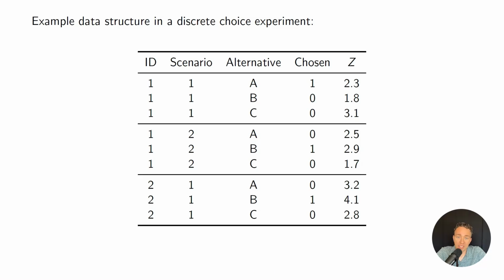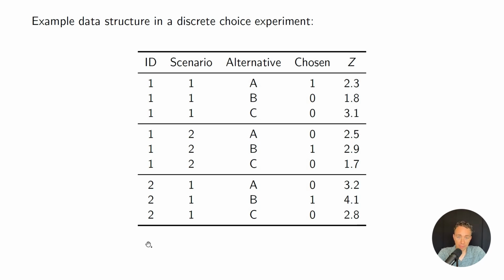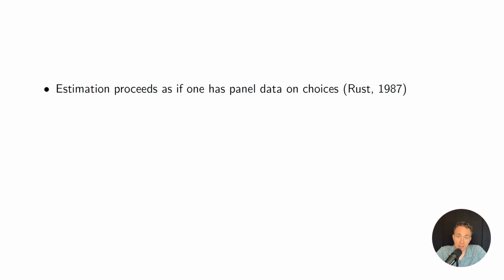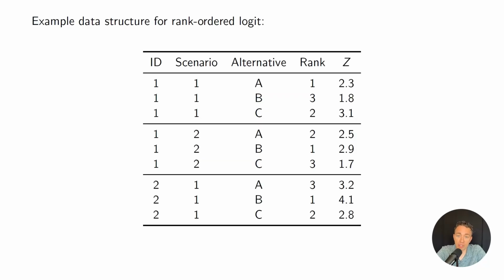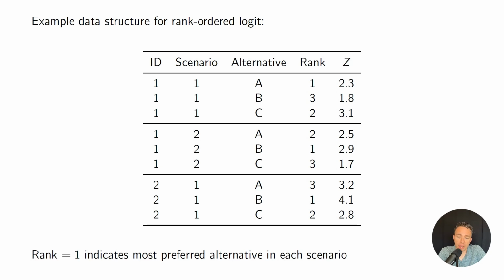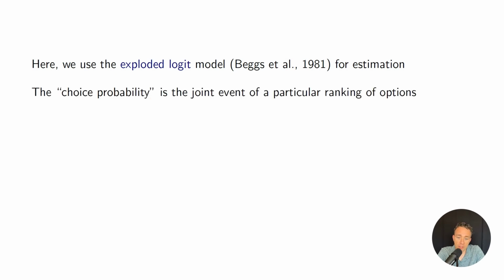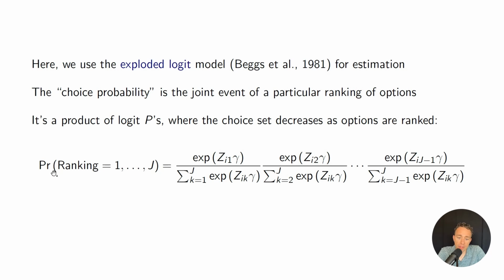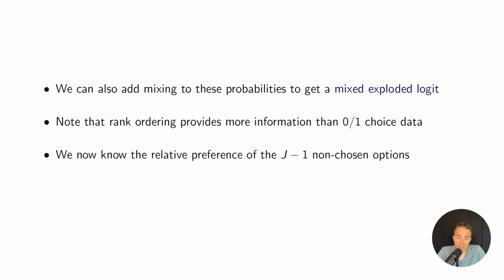Estimating Discrete Choice and Rank-Ordered Stated Preference Models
In this video, we move from experimental design to estimation, covering how to take data from stated preference choice experiments and recover preference parameters using familiar logit-based methods.

We begin with the structure of discrete choice experiment data, which is an N x T x J panel where N is the number of respondents, T is the number of scenarios, and J is the number of alternatives per scenario. This "long" format maps directly onto the conditional logit framework covered in earlier videos, and we can extend it with mixed logit (preference heterogeneity), nested logit (relaxing IIA), or multinomial logit for multi-alternative settings.

We then turn to rank-ordered choice data and the exploded logit model. The key insight is that a full ranking over J alternatives can be expressed as the joint probability of a sequence of choices, where each successive term conditions on one fewer alternative remaining in the choice set.

This structure yields strictly more information about preferences than a binary 0/1 choice indicator, since we observe relative valuations across all J-1 non-chosen alternatives. We also briefly note the extension to a mixed exploded logit for preference heterogeneity, and preview a nonparametric approach to stated preference data coming later in the series.

- Data structure for stated preference discrete choice experiments: N x T x J panel format
- Estimating discrete choice experiments as a standard conditional/mixed/nested logit
- Rank-ordered choice data and the exploded logit likelihood
- Why rank-ordered data provides richer preference information than binary choice
- Extension to mixed exploded logit
- Preview of nonparametric approaches and stated probabilistic choice